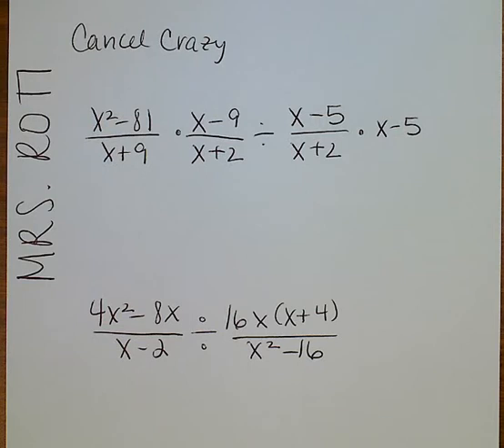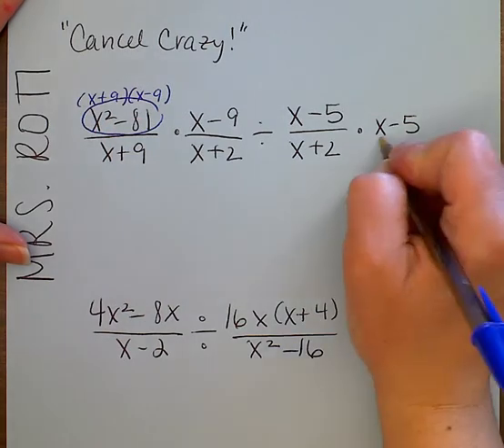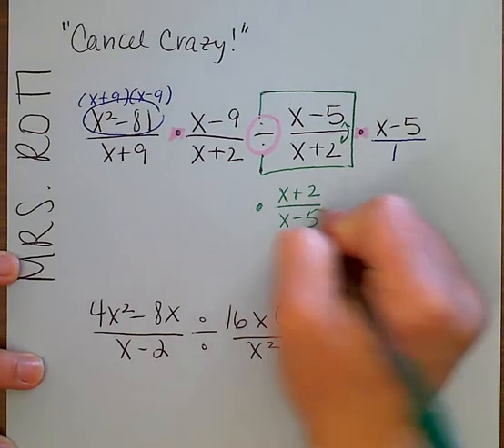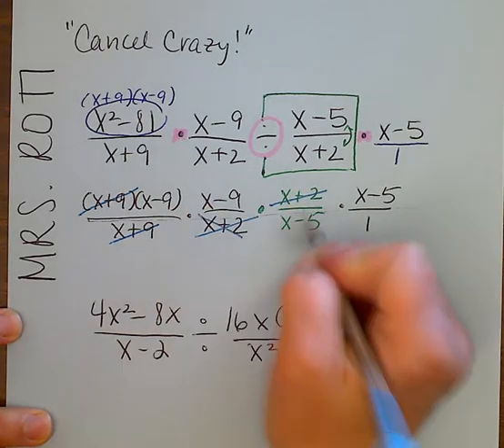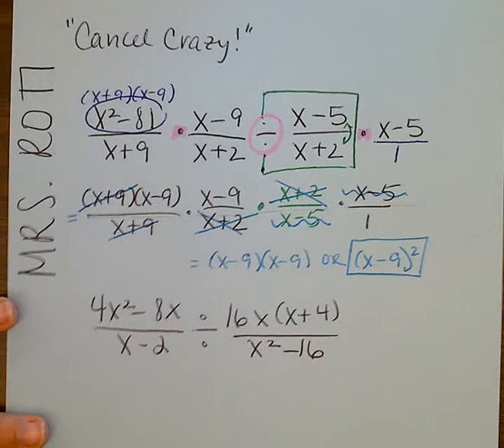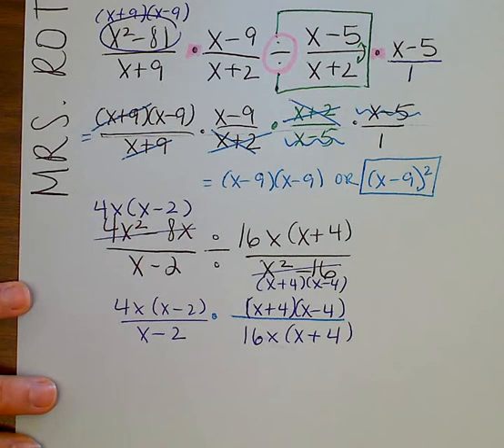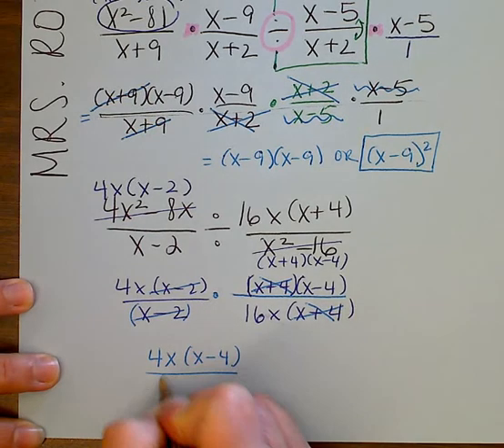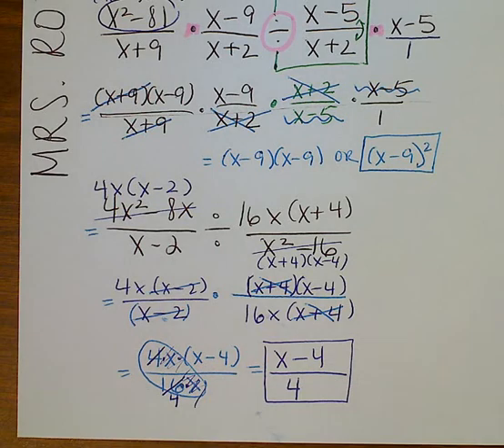Division of Polynomials (Cancel Crazy)